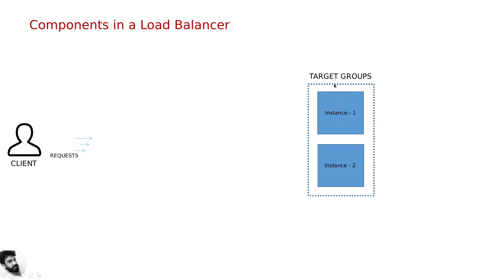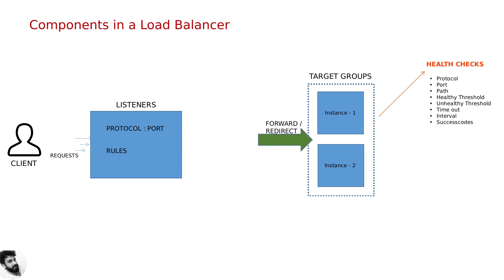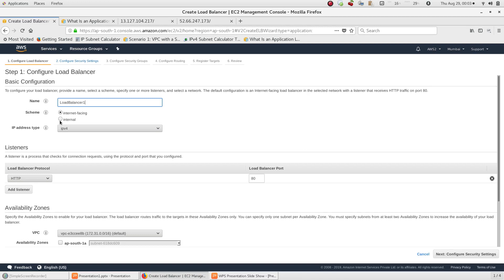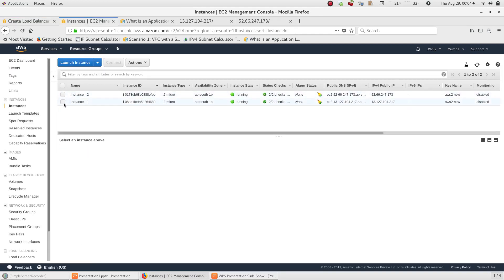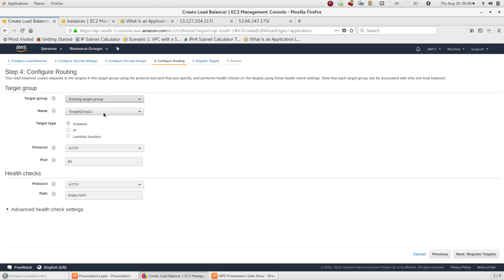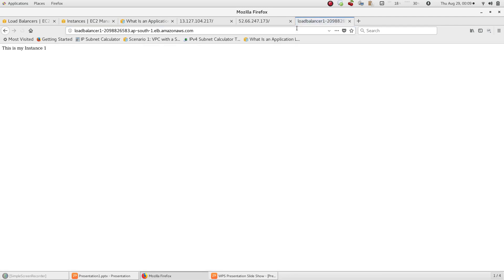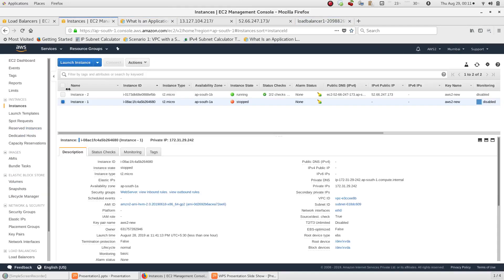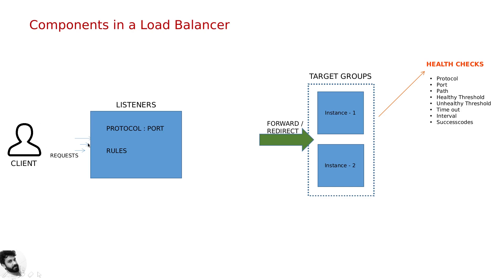18. ELB - Part 2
ഹായ് ഫ്രണ്ട്,
എല്ലാവർക്കും എന്റെ ചാനൽ ഇലെക് സ്വാഗതം.

AWS ന്റെ Elastic Load Balancers നെ പറ്റിയാണ് നമ്മൾ ഇന്ന് ഈ സെഷനിൽ ഡിസ്‌കസ് ചെയ്യാൻ പോകുന്നത്.

അപ്പോൾ, നിങ്ങൾ ഇതിനു മുൻപുള്ള സെഷൻസ് കണ്ടിട്ടില്ലെങ്കിൽ, അത് ഒന്ന് കണ്ടു കഴിഞ്ഞാൽ AWS നെ പറ്റി ഒരു idea കിട്ടുന്നതിന് സഹായിക്കും.

ഇത് മലയാളികളെ മാത്രം ഉദ്ദേശിച്ചുള്ള ഒരു സീരീസ് ആണ്, അപ്പോൾ നിങ്ങൾ എല്ലാവരും സപ്പോർട്ട് ചെയ്യുക.